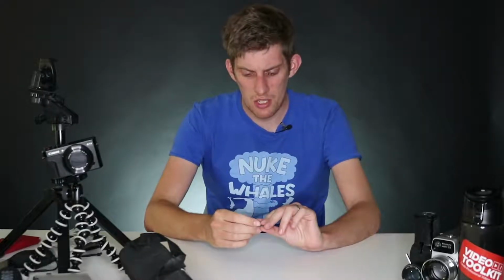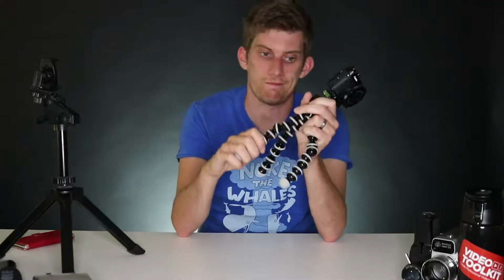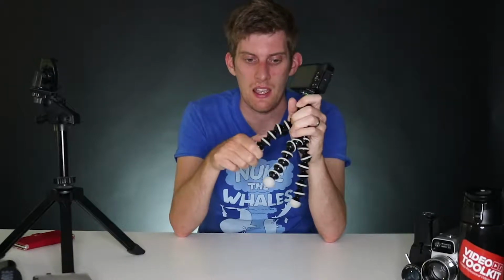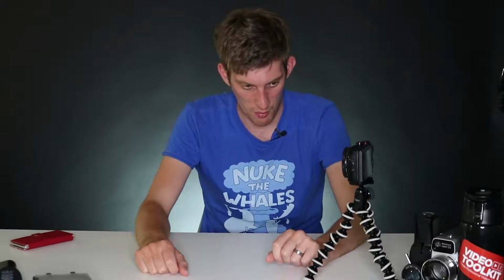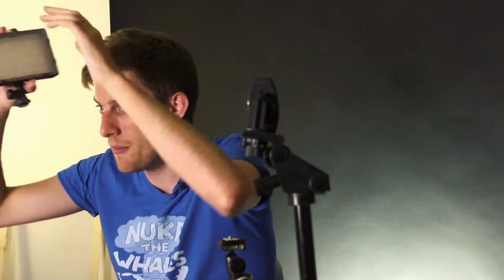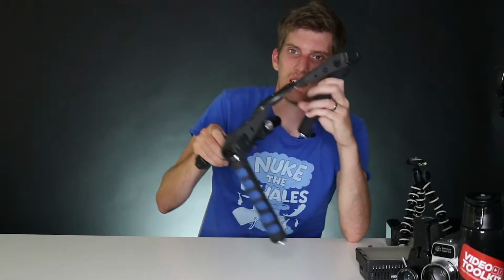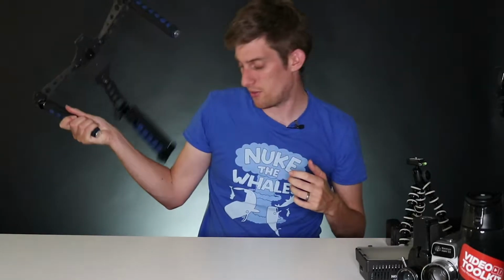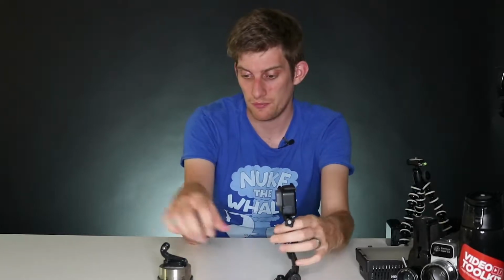Can I be a cheapskate with equipment?